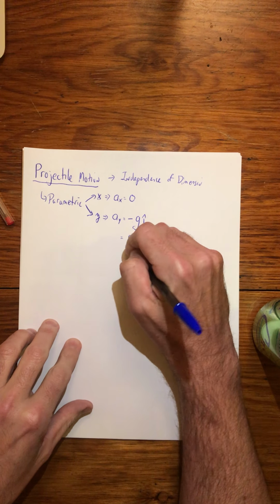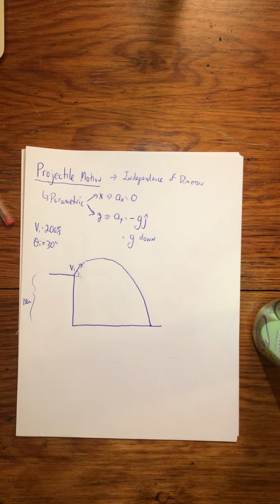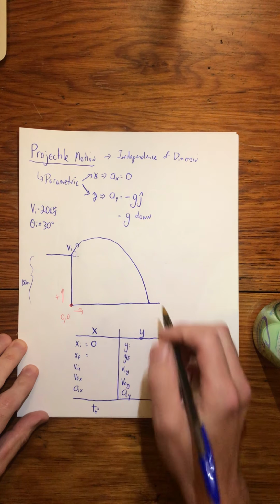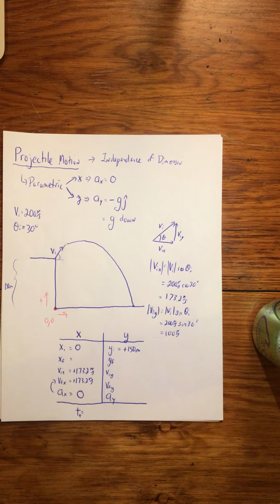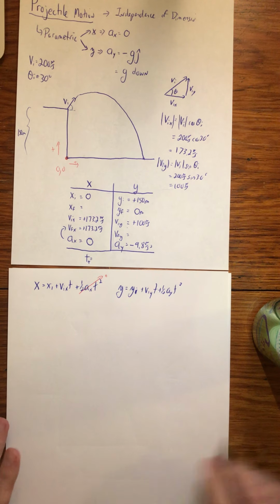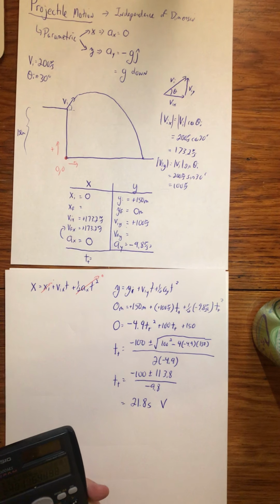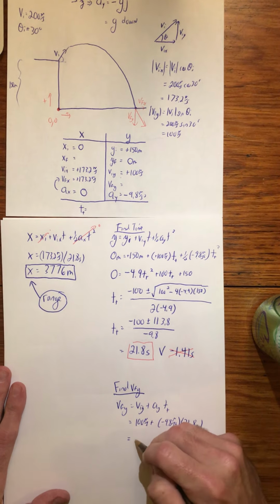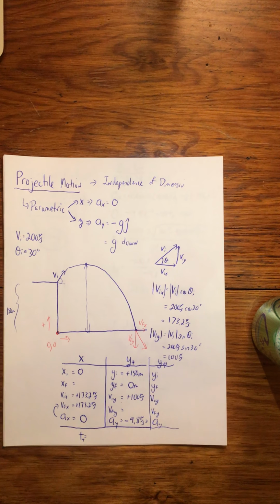Intro to Projectile MotionAT